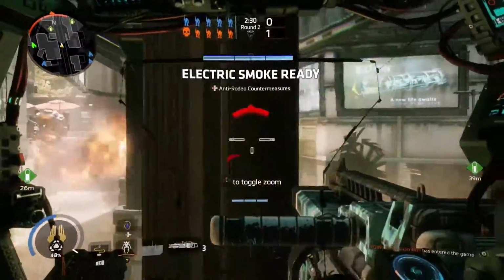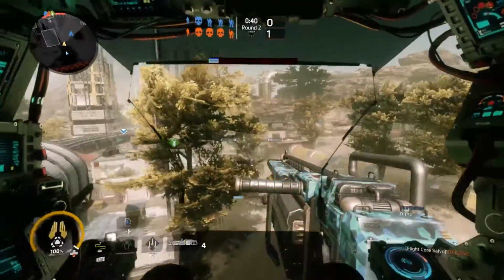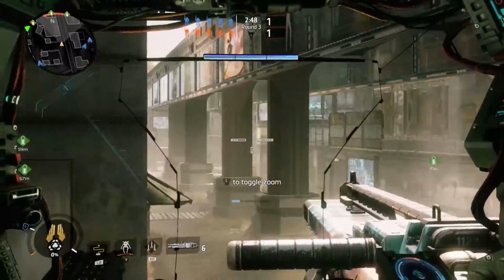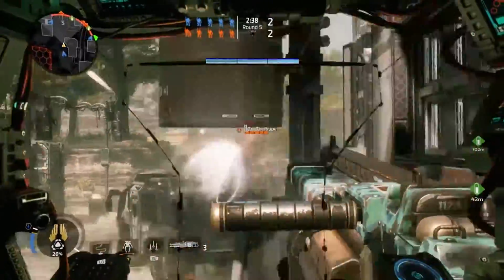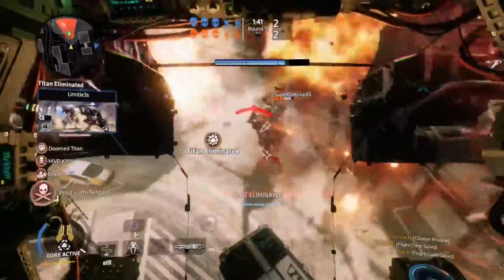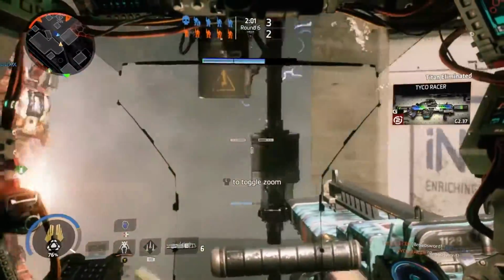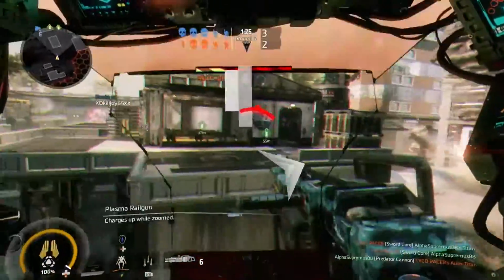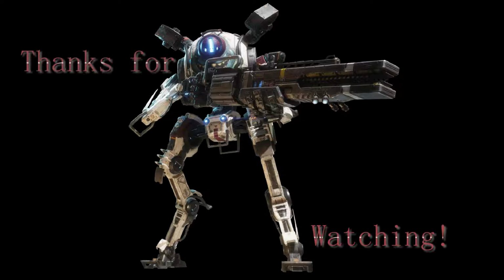Titanfall 2 Northstar Gameplay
Hey guys, here's another video giving some details on how to use the Northstar titan. Playing Last Titan Standing.  Hope you enjoy the video, these are fun to make.